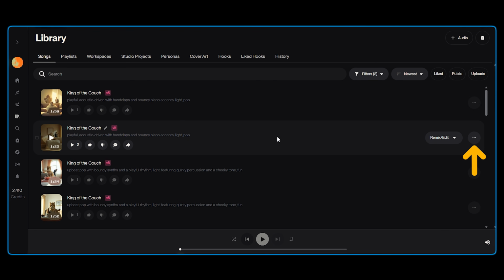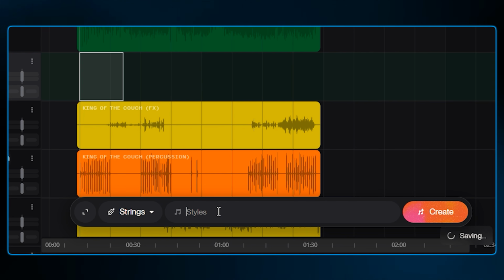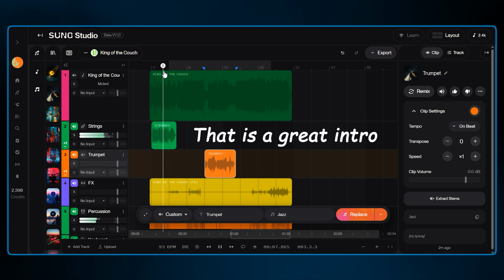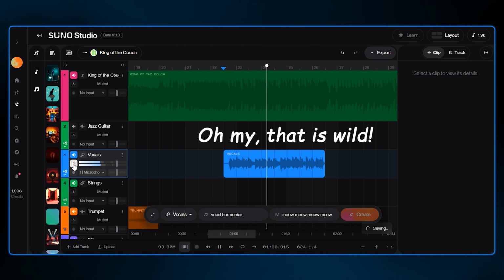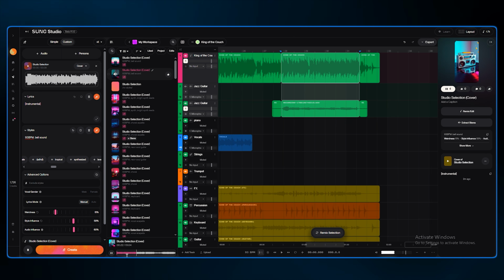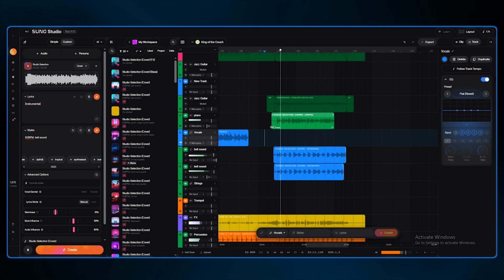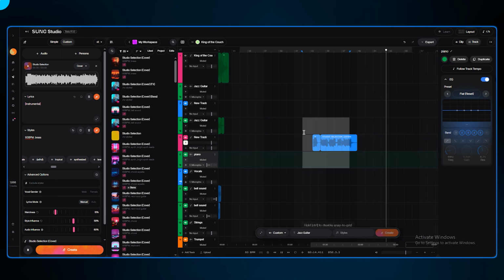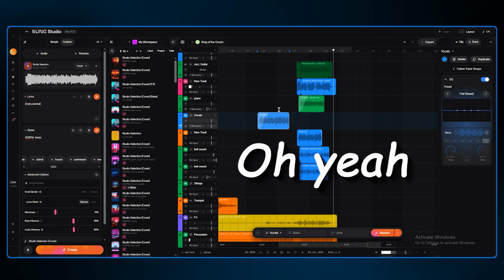Suno AI Studio Tricks | How to Add ANY Instrument to YOUR Song?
Did you know you can add any new instrument into YOUR song in Suno AI without changing the original vocals?

In this video, I take a song about a cat and use Suno Studio to completely transform it. I’ll show you how to use Custom Prompts and even your own voice to generate brand new stems.

✨ Add New Instruments: Learn how to add Strings or Brass using simple text prompts.
🎤 Vocal Harmonies: Watch me generate a "meow" background choir that stays perfectly in sync.
🎹 Audio Input Trick: See how I record myself humming to create a Bell and Synth melody.
💡 Pro Mixing Tip: How to create a manual delay effect and pan stems for a wider sound.

uno Studio is evolving fast, so open your project and start experimenting with these new layers today!